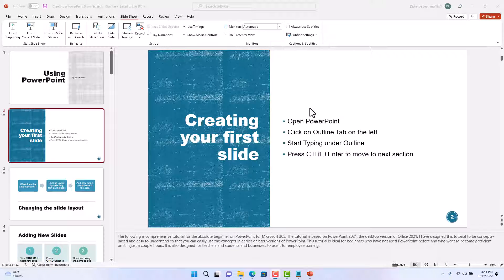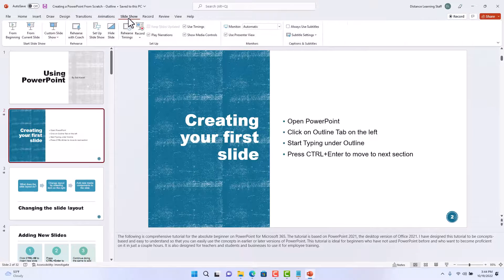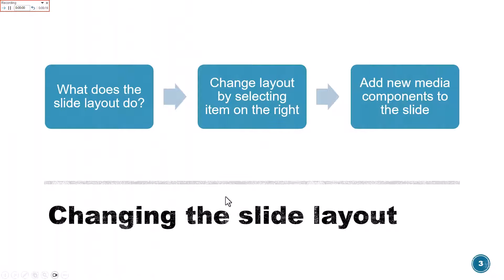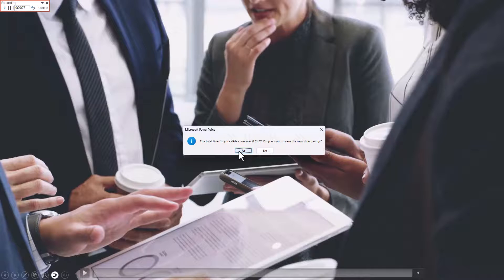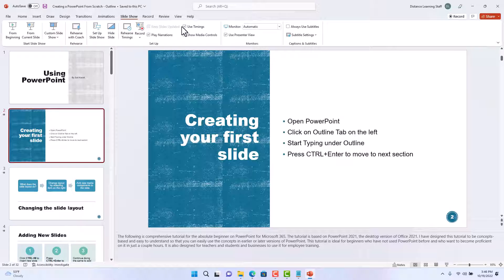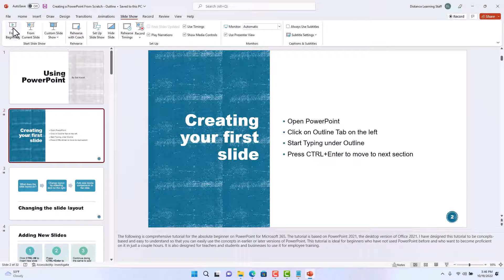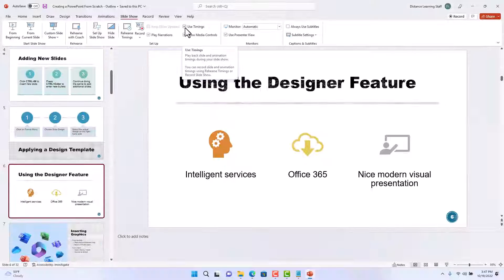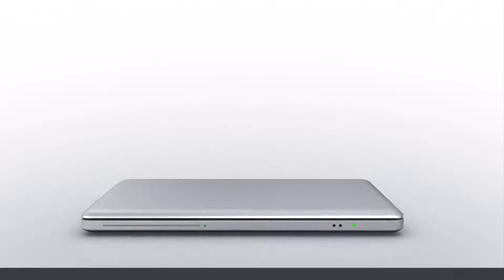How to rehearse timings in PowerPoint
Learn how to rehearse timings in PowerPoint presentations in PowerPoint 2021 for Microsoft 365.

30 Minute MS Office Tutorial Courses by Kaceli TechTraining